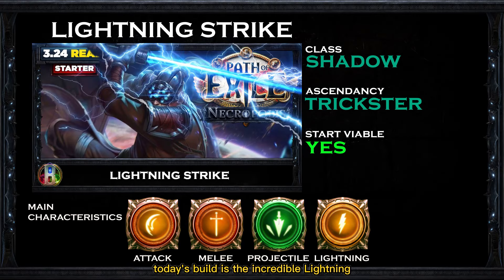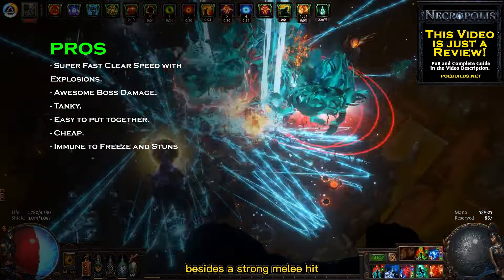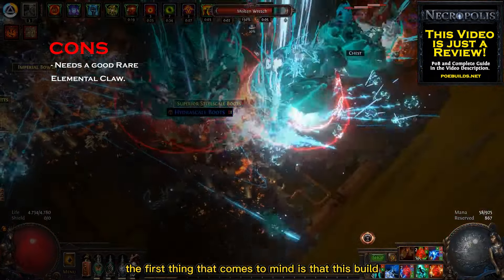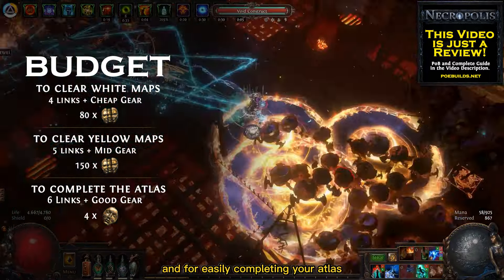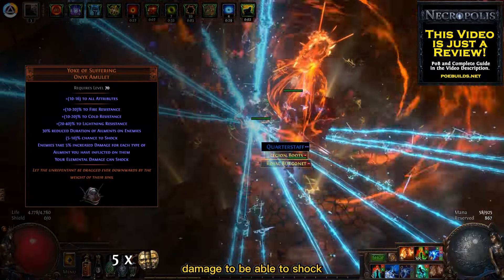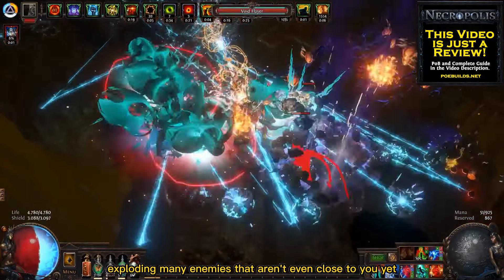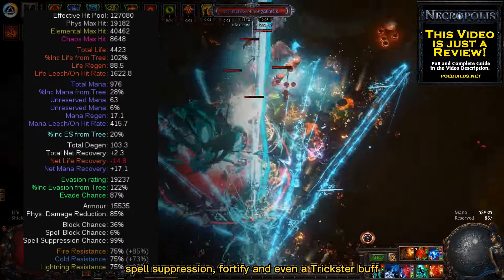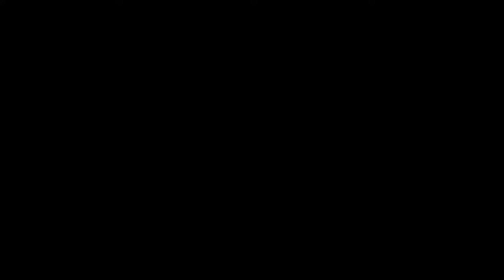[PoE 3.24] LIGHTNING STRIKE TRICKSTER - BUILD REVIEW - PATH OF EXILE NECROPOLIS - POE BUILDS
* Tornado Shot - I took it down because it will be better to record the gameplay again with the recent changes.